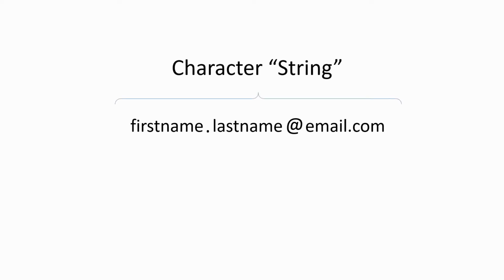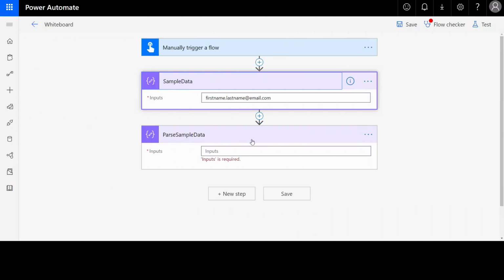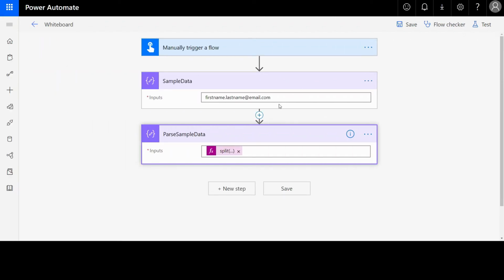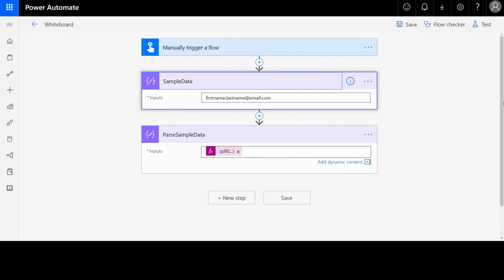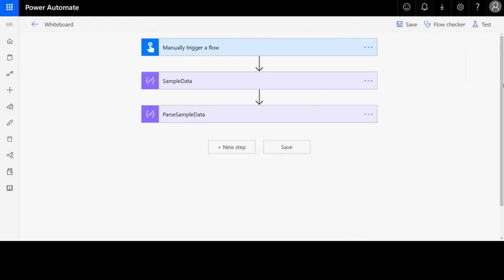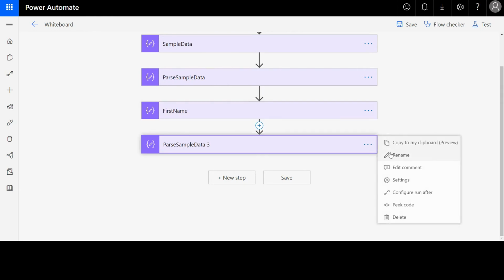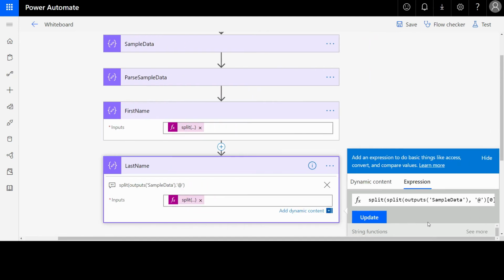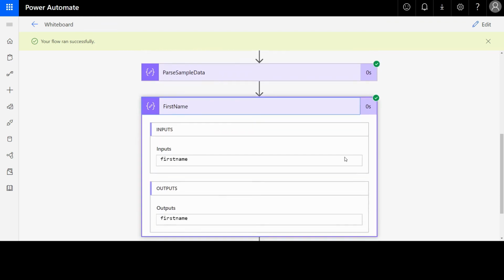Using the Split Function in the Microsoft Power Platform and Power Automate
In this 5 Minute Function, we cover how to parse a string using the Split function in Microsoft Power Automate.  You can use this in your flow to separate text on any chosen delimiter.